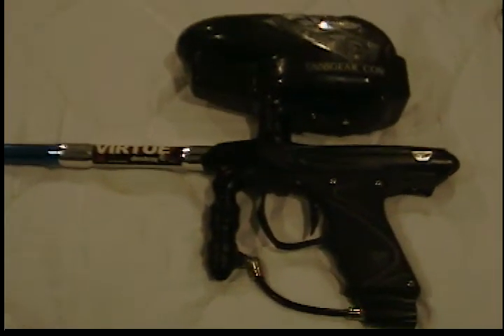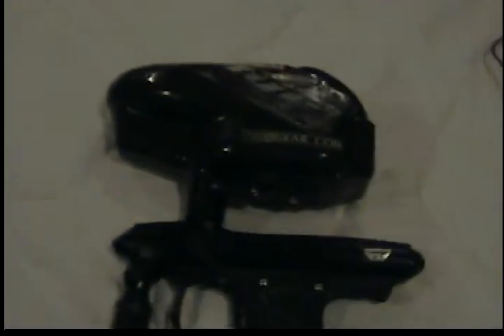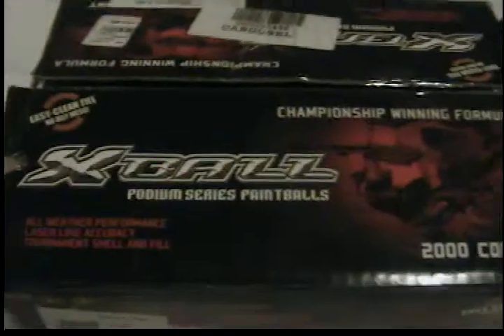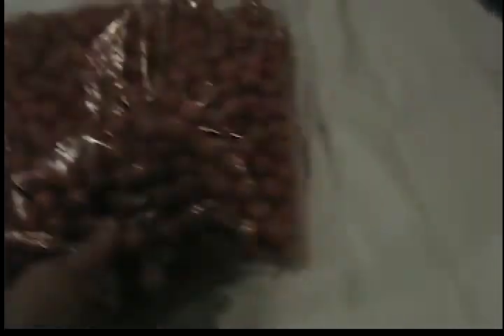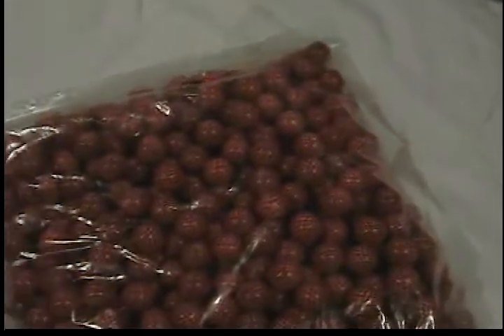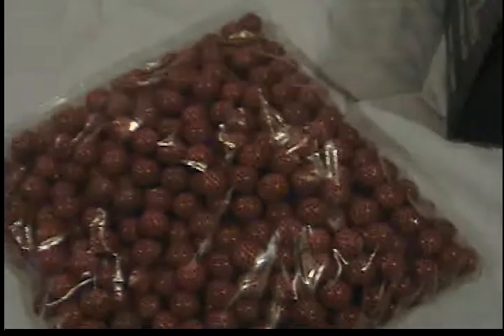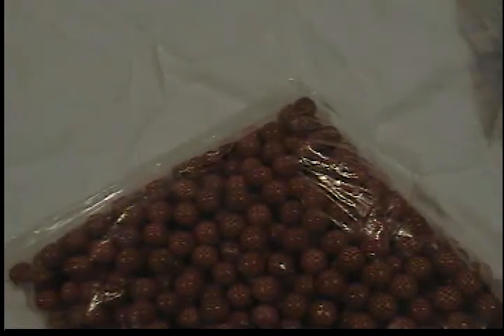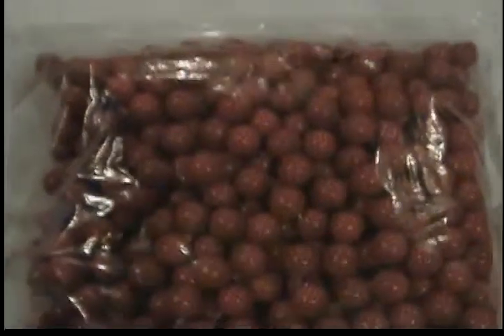Xball Podium Series Paintballs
this is the first video i made for this channel the other guns that i shoot are a DM6 and a PM5 but i rarley ever break a ball with those guns. FLAME AND YOU WILL BE BANNED